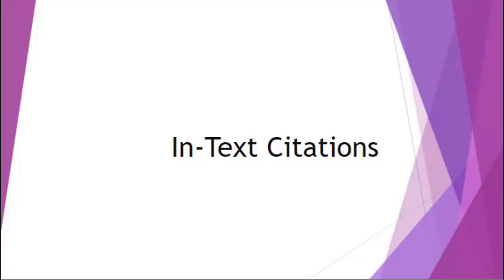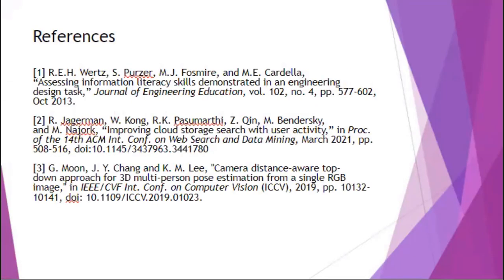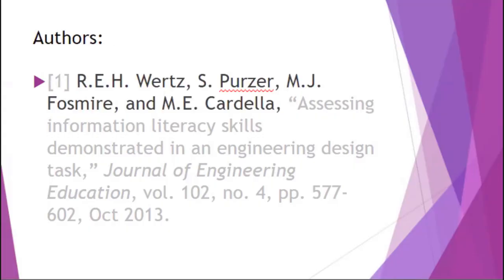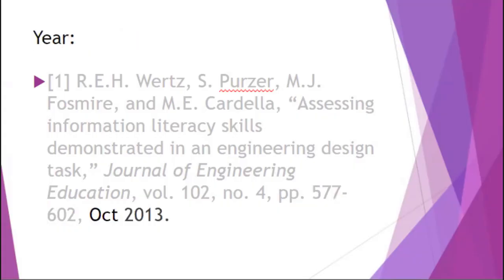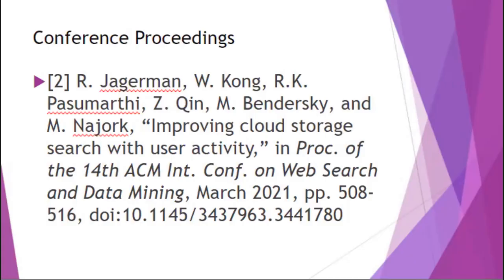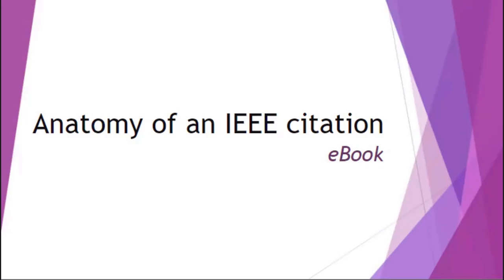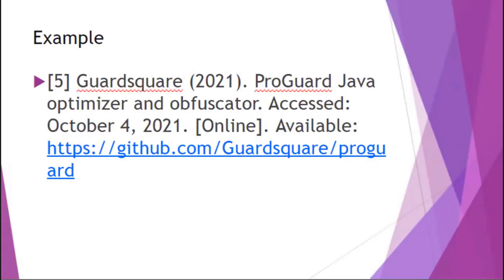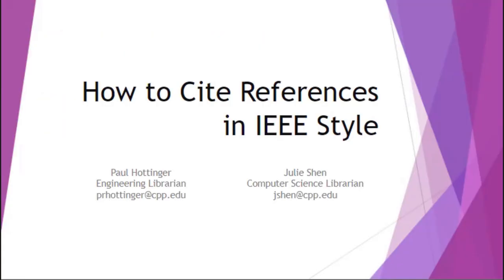IEEE Citation Style Tutorial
Tutorial about IEEE Citation Style. Includes information on in-text citations and how to cite various types of sources used in Engineering and Computer Science.